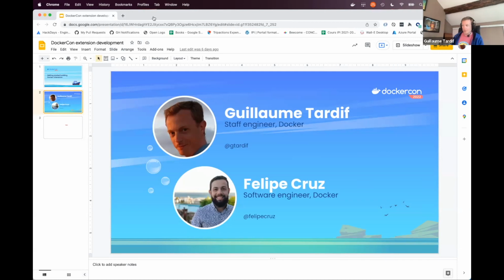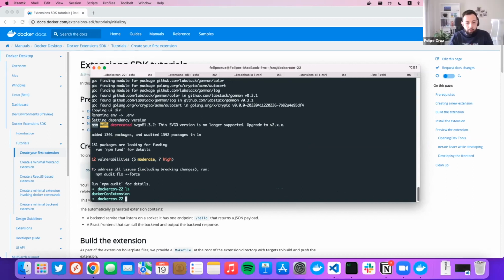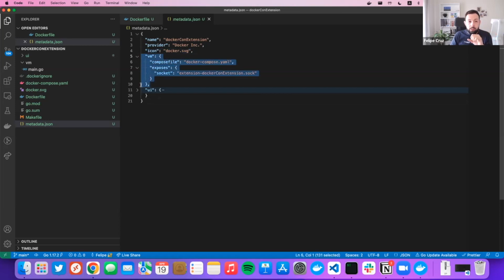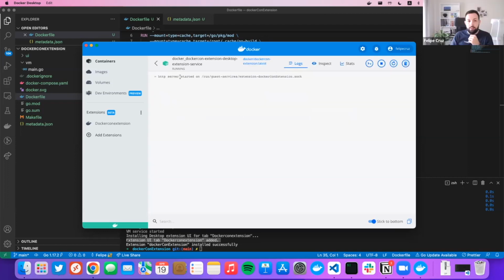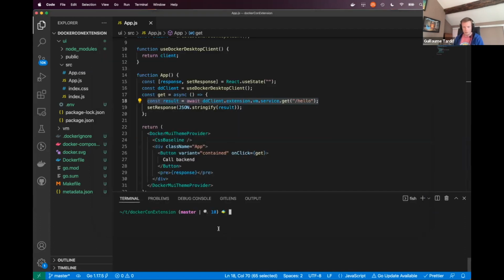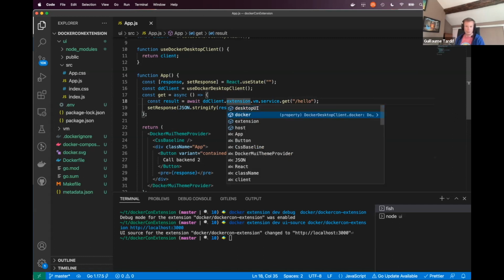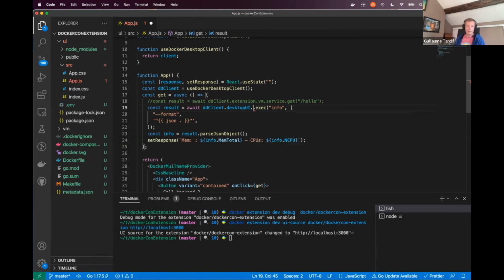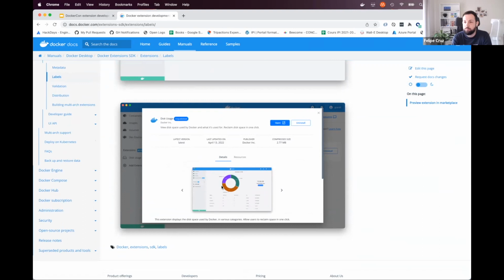Getting Started Building Docker Extensions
Learn how to start building your own Docker Extensions right

We'll cover the entire extension development process: what tools to use, how to create your first extension, make changes to it, test, and deploy it in Docker Desktop.

Find out what are the main Docker APIs you can use from the extension, and a few common patterns when writing extensions.